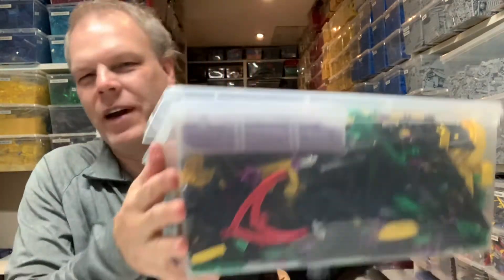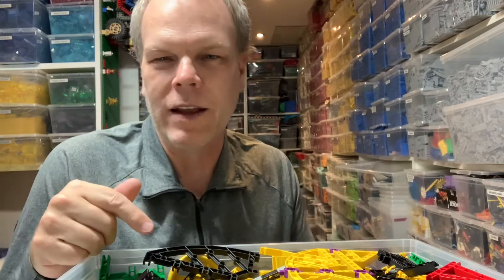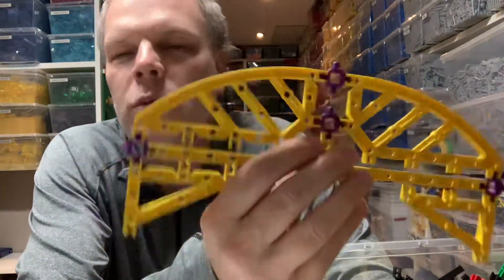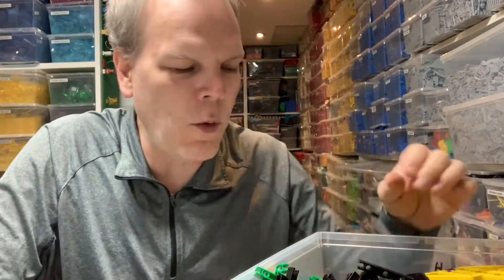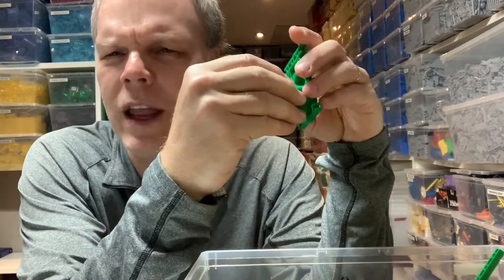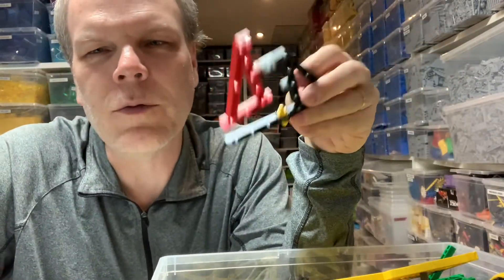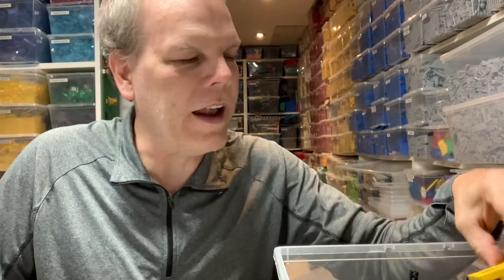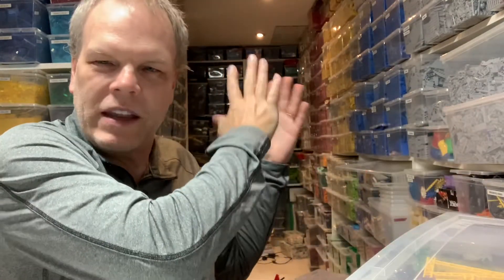DKP - An actual quick vid about everyone’s favourite LEGO topic- Znap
Yep I said it- Znap. No wonder the vid is only 3.5 min